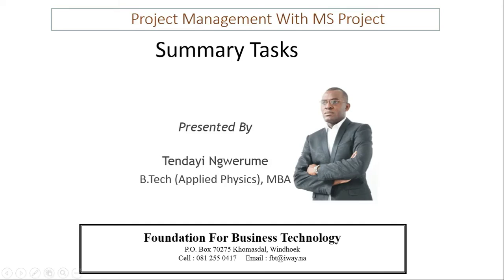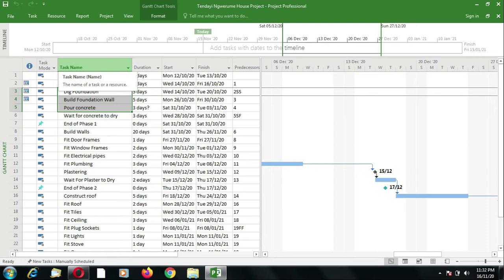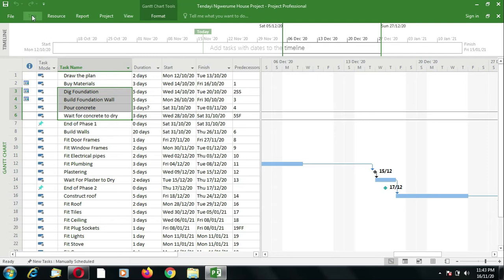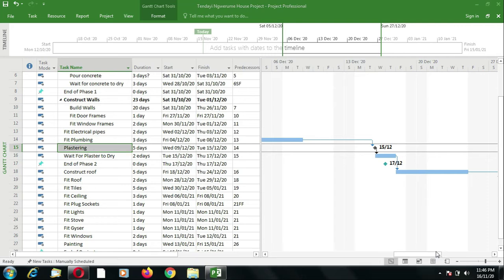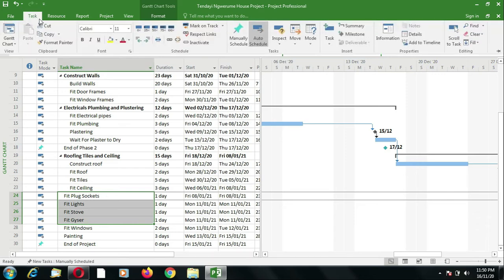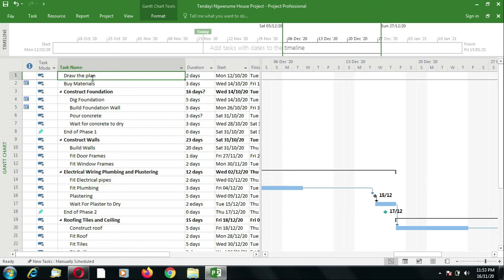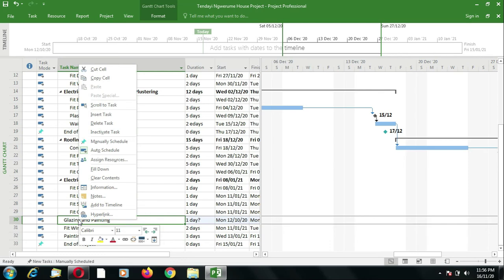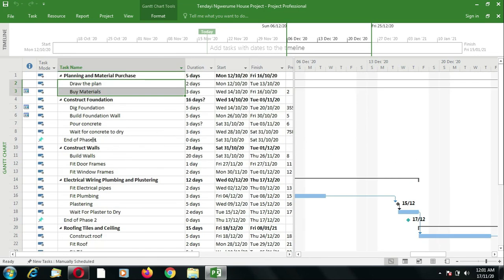Tendayi Ngwerume - MS Project Module9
Summary Tasks